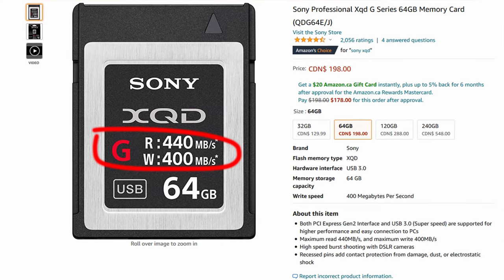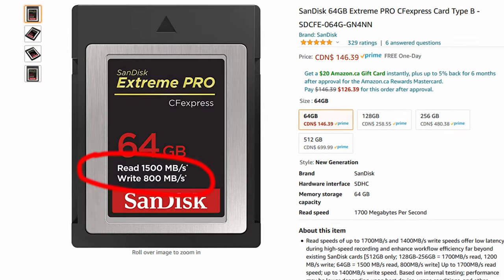What kind of memory card do YOU need for your camera?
What kind of card does your camera use? Is it the right one for the job? Maybe this video might help answer those questions!